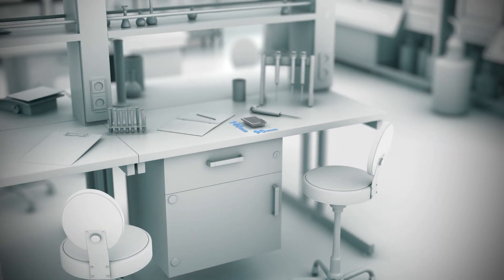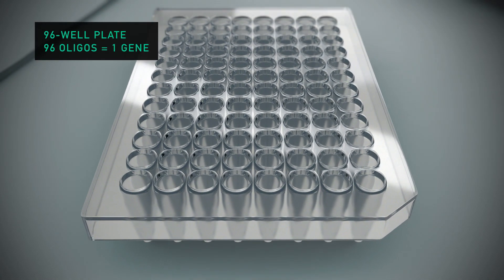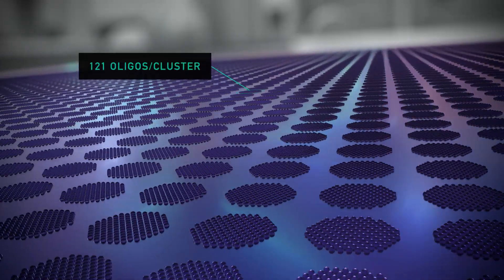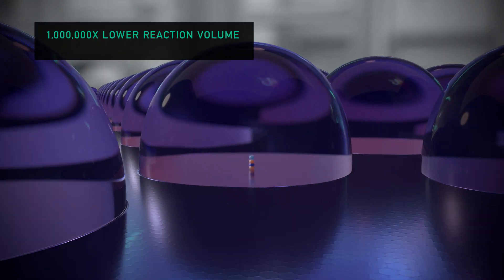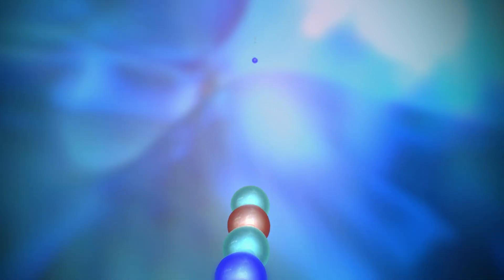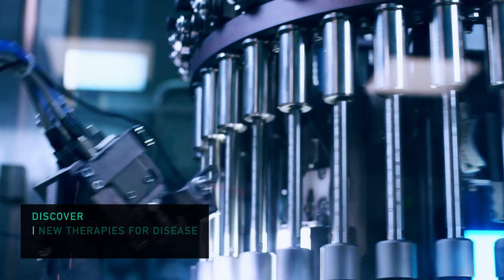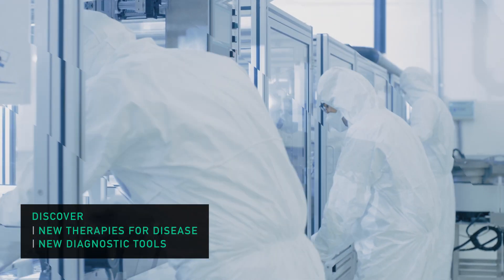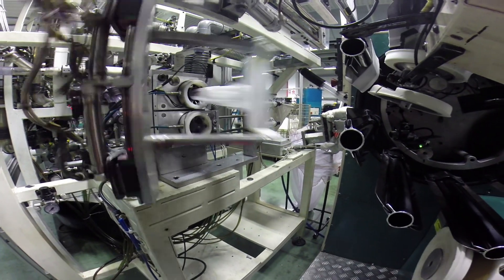Twist Bioscience: Writing the Future with Synthetic DNA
Twist Bioscience is writing the future of DNA synthesis for healthcare, biomaterials, chemicals and even digital data storage. See how its silicon-based, ultra-high throughput, DNA synthesis platform makes DNA from scratch, one million oligonucleotides at a time. This technical innovation gives access to unlimited applications, from targeted gene therapies and the development of new diagnostics tools, to sustainable chemicals and plants with improved yields.